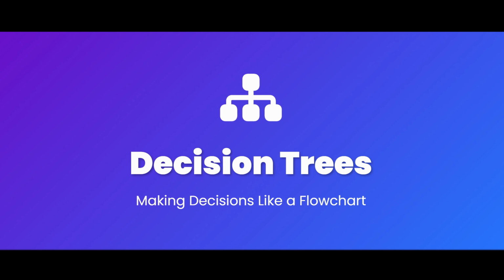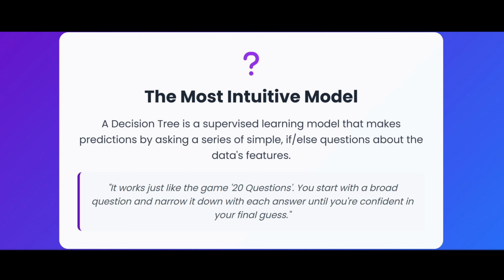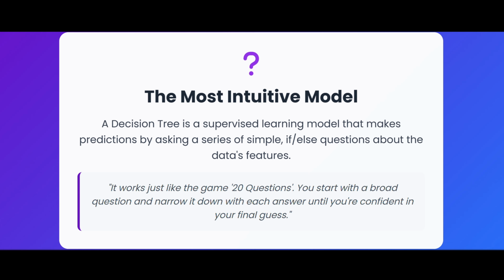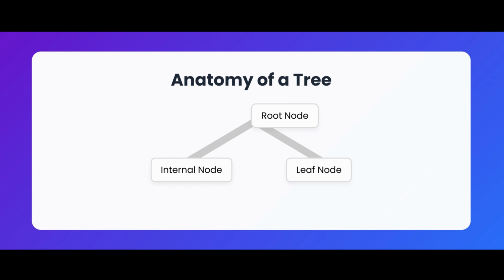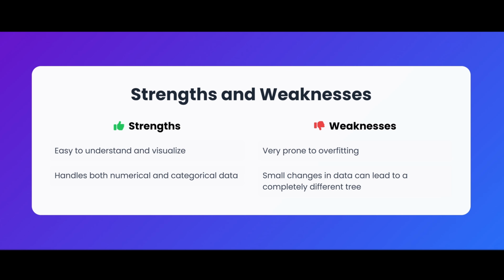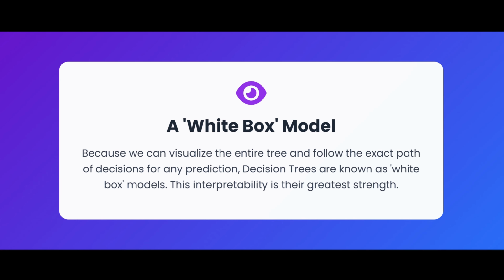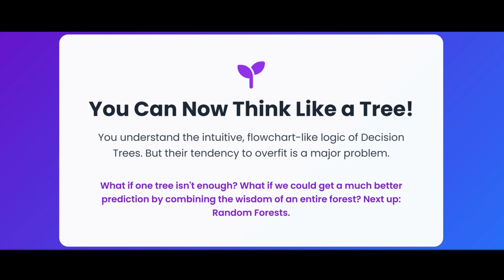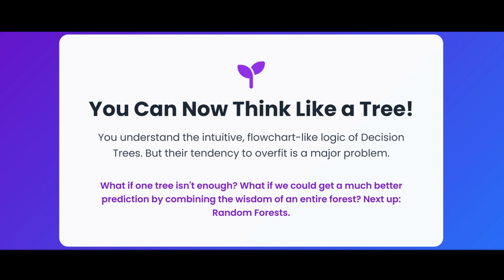3.15 Decision Trees Explained: How They Work & Build Intuitive ML Models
Part 15/25:  Decision Trees Explained: How They Work & Build Intuitive ML Models.

Master one of machine learning's most intuitive algorithms! In this essential lesson, we break down Decision Trees - the visual, rule-based models that make predictions through simple if-then-else questions. Perfect for beginners seeking transparent AI!

🔍 Key Concepts Covered:
• The '20 Questions' analogy: How trees learn sequential decision rules
• Tree anatomy: Root Nodes → Internal Nodes → Leaf Nodes
• Learning process: How algorithms choose optimal splits using Gini Impurity/Information Gain
• Major advantages: Interpretability, handling mixed data types, minimal preprocessing
• Critical weakness: Why single trees easily overfit and memorize noise
• Real-world applications: Finance, medicine, and explainable AI scenarios

🌳 Why Decision Trees Matter:
Unlike complex "black box" models, Decision Trees offer complete transparency - you can literally see the decision path! This makes them invaluable for high-stakes fields where understanding why matters as much as accuracy.

🚀 What You'll Learn:

How to trace a tree's logic from root to prediction
Why "greedy" splitting creates intuitive rules
The trade-off between simplicity and overfitting
How to evaluate tree quality through purity metrics
When to choose Decision Trees over other algorithms
Perfect for data science students, ML beginners, and professionals needing interpretable models. This visual approach makes complex concepts click!

👉 Next Lesson: Random Forests - How Combining Hundreds of Trees Solves Overfitting